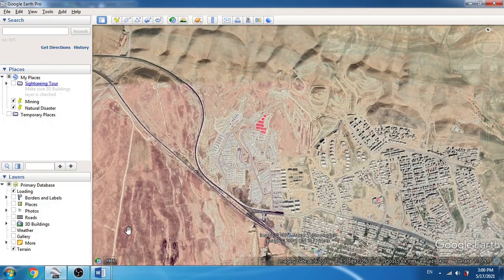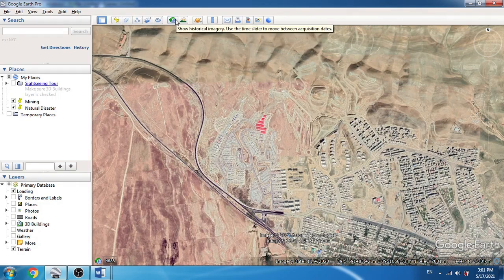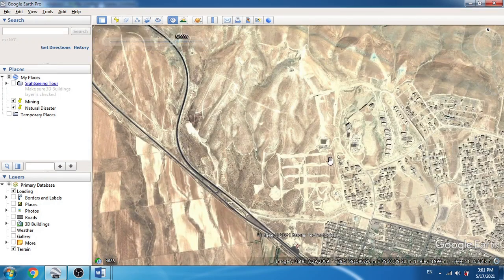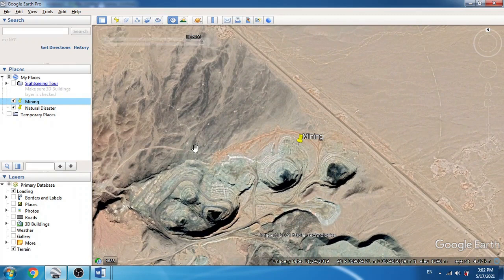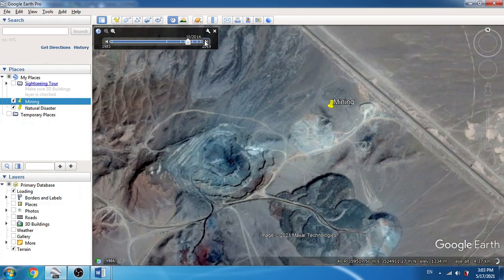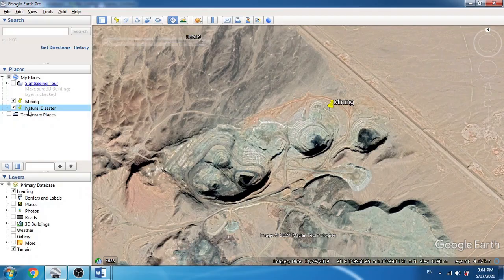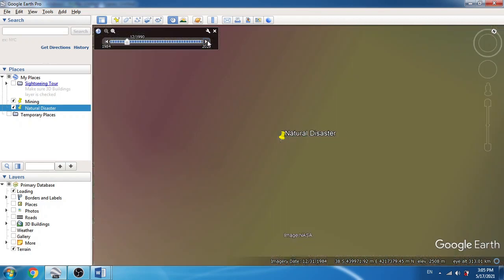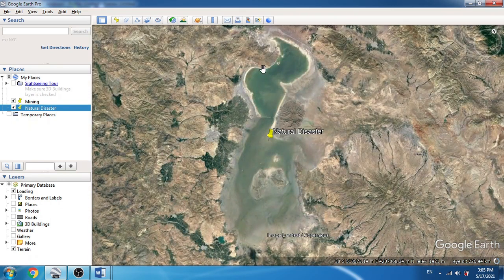Time Series Analysis by Google Earth (Historical Imagery Option)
A few examples about the simple and effective use of historical imagery in Google Earth.
This is just a quick and overall information that can be used in some cases, especially when there is no information available about the activities performed in the past. It is sometimes effective in geology / mineral exploration.

Sometimes, it is also effective when the satellite data in a special area is not clear or we require a picture from a special season, and so on.

Time series analysis of satellite images are diverse and it is growing. There are even some websites using Landsat Imagery to study deforestation in the globe or…

Please share your experiences if you have any idea regarding this topic.
Many thanks.